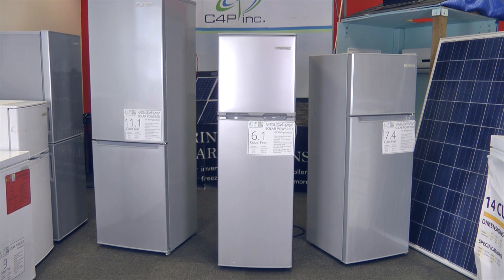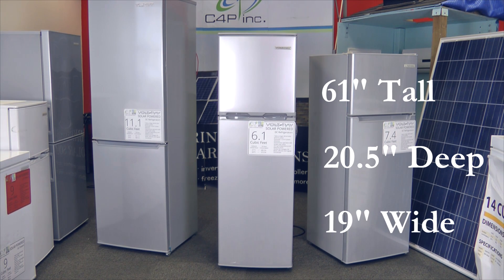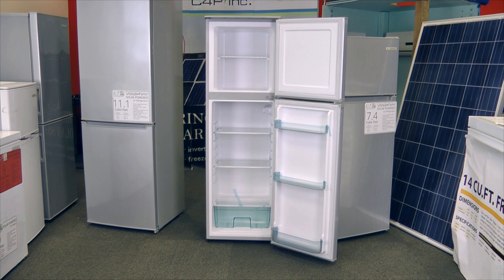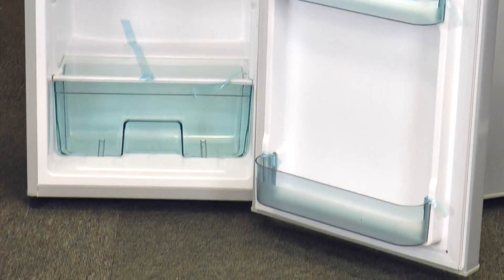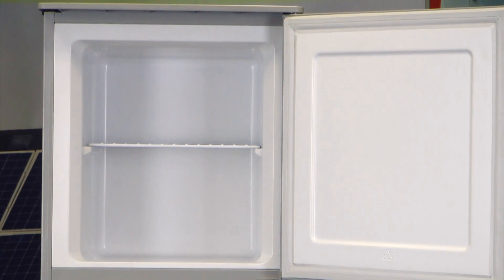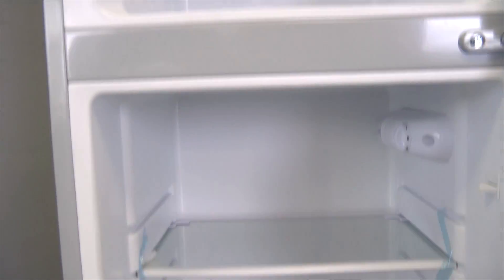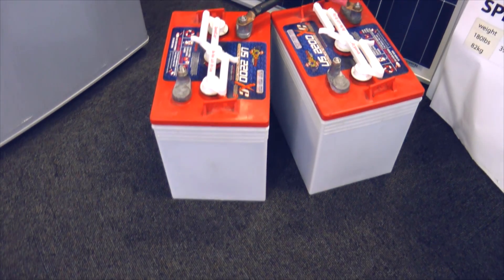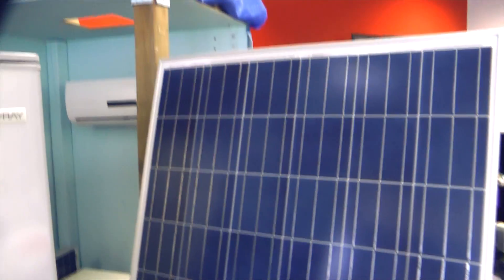C4P x Voltray 6.1 cu.ft. Solar DC Refrigerator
C4P Inc. manufactures a variety of Voltray solar refrigerator models ranging from 6.1 to 11.1 cubic feet in capacity. These solar fridges are an exceptional choice for use as an RV refrigerator, in an aquatic vessel, or in off-grid housing; no inverters are needed, our solar refrigerators can run straight from batteries. This means that the energy generated from your solar panels goes directly into powering your refrigerator without needing to convert back to AC and waste energy.

All of our DC refrigerator models are equipped with an automatic voltage detection switch, so your 12 volt refrigerator can flawlessly switch to a 24 volt refrigerator. With an automatic defrost and a 7 setting thermostat, these solar fridges are designed to be off-grid kitchen necessities. Our patented compressor design allows any of our solar fridge models to be powered by one 200 watt solar panel. C4P Inc. also manufactures a line of solar freezers.

Features

    12v / 24v DC Power
    Adjustable temperature control
    Top Refrigerator / Bottom Freezer
    Automatic interior LED lights
    Adjustable shelving in refrigerator compartment
    Drawers included in freezer compartment
    Manual ice maker
    No inverters required